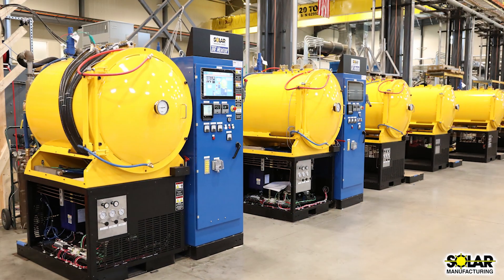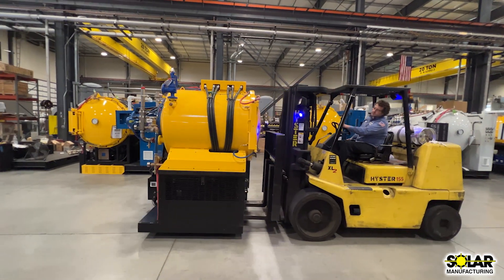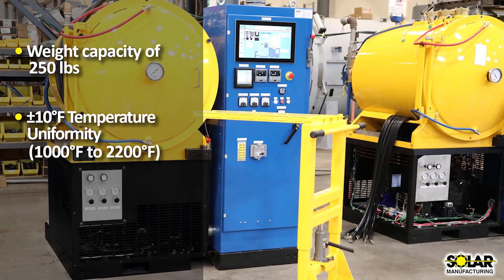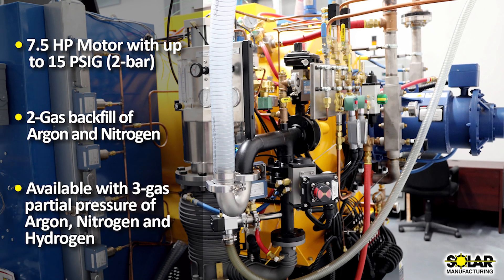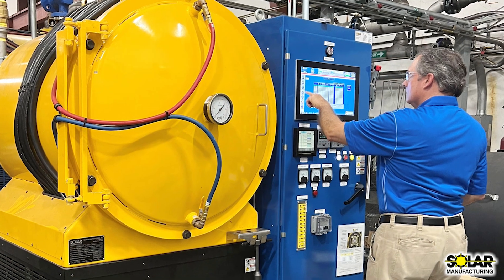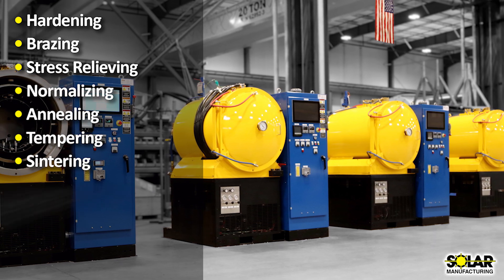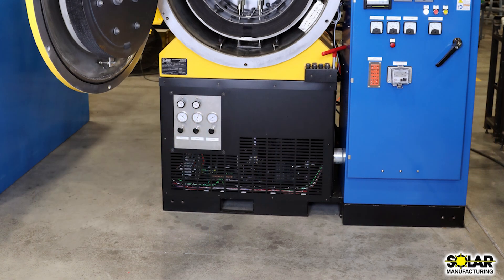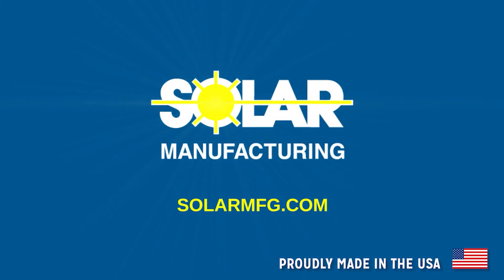Mentor® Vacuum Heat Treating Furnace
The Mentor® is a horizontal, front loading, compact, vacuum heat treating and brazing furnace generally designed and developed to accommodate small to mid-size furnace loads in an efficient and economic manner. It is a high temperature, high vacuum, batch-type furnace with electrical resistance heating elements. The Mentor® is mounted on a single, portable platform for easy shipment and maneuverability. Designed for heat treating, hardening, brazing, stress relieving, normalizing, annealing, tempering, sintering, homogenizing, degassing, diffusion bonding, and creep forming.